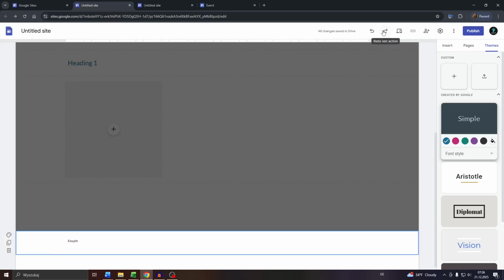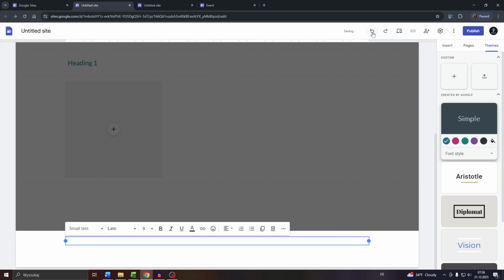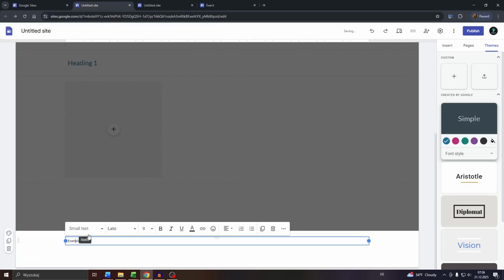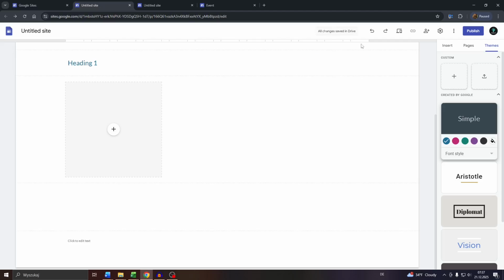How to Undo Edit on Google Sites | Remove Recent Site Edits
In this Google Sites tutorial, we show how to undo an edit and remove recent changes on your site. This helps you quickly revert mistakes while editing pages.

If you're learning about using Google Sites on PC and laptop, also check out how to save edits on Google Sites